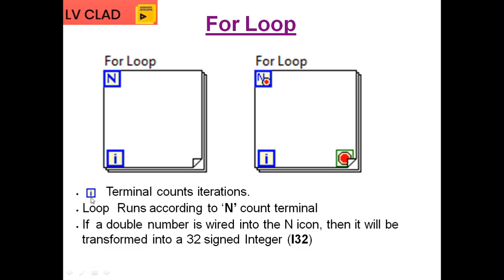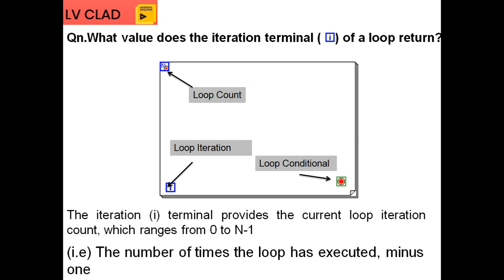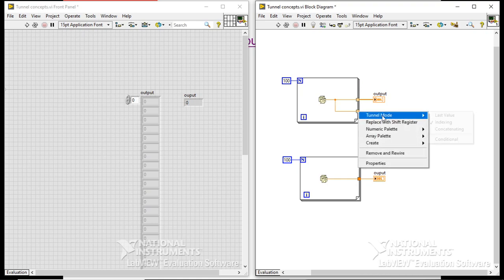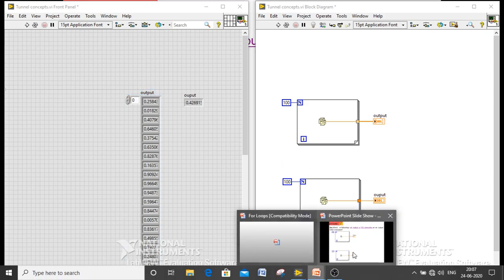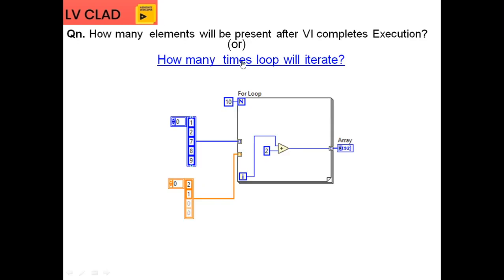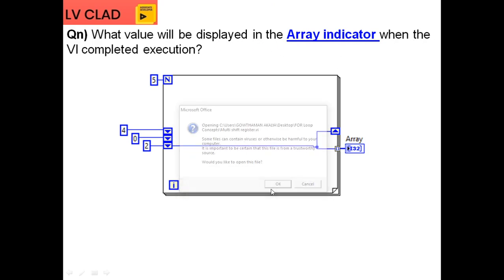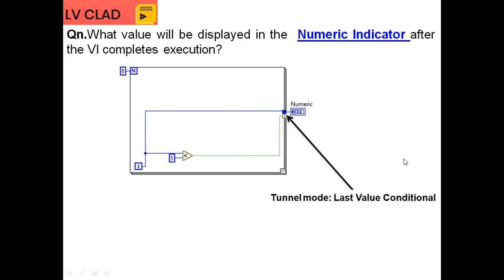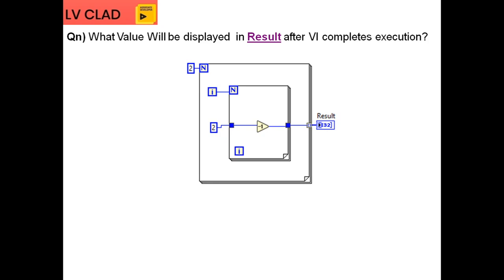LabVIEW CLAD -Loop Concepts in LabVIEW: Part II -FOR loop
This Video describes FOR loop concepts used in LabVIEW coding which enables the same operation definite number of times based on the applications.
In the view of CLAD Exam, this session will make you to best practice FOR loop concepts where to use.
Checklist for FOR Loop CLAD Question:
1) Count Terminal ‘N’ is wired
2) Auto Indexing Enabled/Disabled
 3) Whether Shift Register is initialized or un-initialized?
4) Check the question how many times VI runs? (i.e) one time or more than one time.